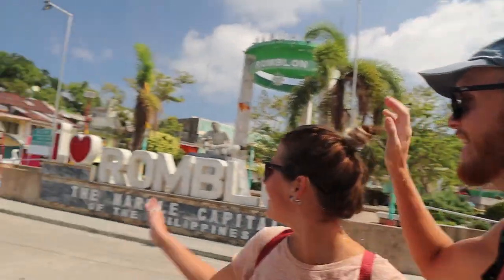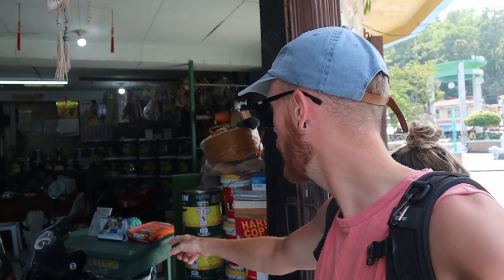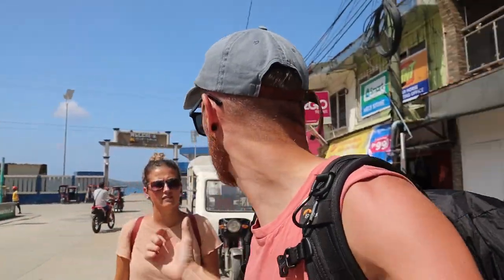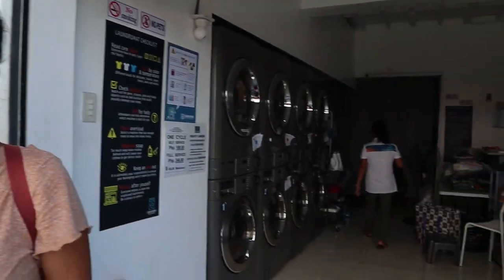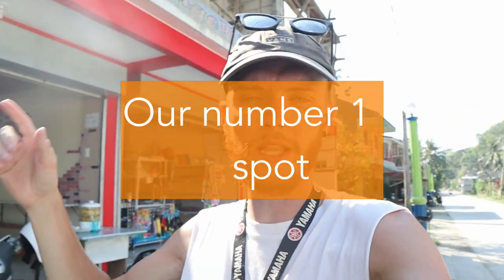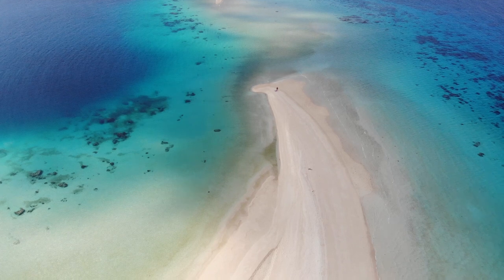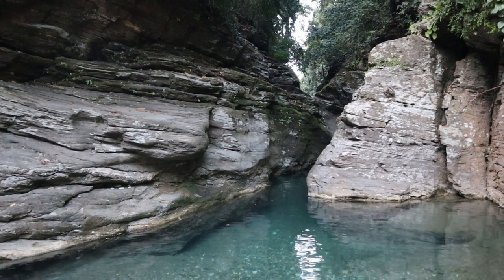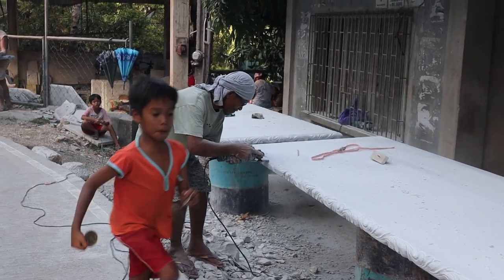ROMBLON ISLAND PHILIPPINES TRAVEL GUIDE- EVERYTHING YOU NEED TO KNOW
If you don't know about Romblon or haven't heard of the famous Bon Bon beach you need to watch this video, in this Philippines vlog we take you around the small little island of Romblon just near Tablas and show you everything you need to know, where to eat in Romblon? Where to do laundry, Where to stay, How to get around Romblon, Where to buy boat tickets to get out of Romblon, we show you that you can travel the Philippines for cheap!

               (BANGKA)

 FOOD PLACES... ALL ON THIS ROAD

TURN UP PAST THIS CHURCH

LANGUAGES FOR THE SUBTITLES : 25 TO CHOOSE FROM FOR THIS VIDEO AND ALL OUR OTHER VIDEOS

Albanian
Arabic
Chinese
Danish
Dutch
English
Filipino
French
German
Hindi
Indonesian
Italian
Japanese
Norwegian
Polish
Portuguese
Punjabi
Russian
Swedish
Spanish
Thai
Turkish
Vietnamese